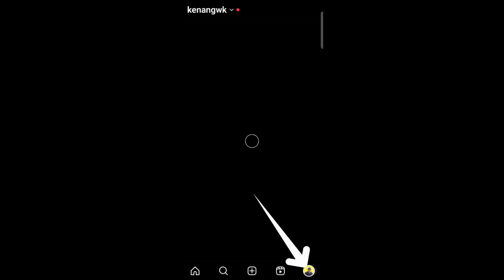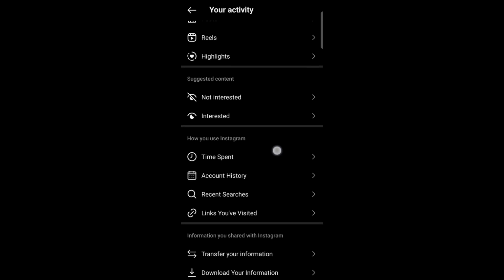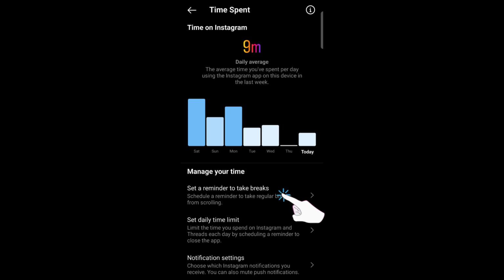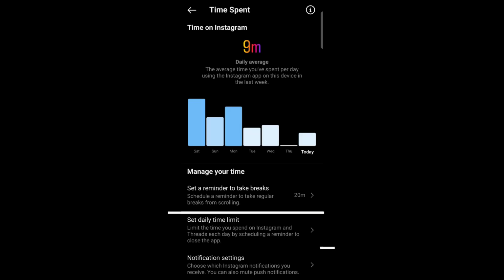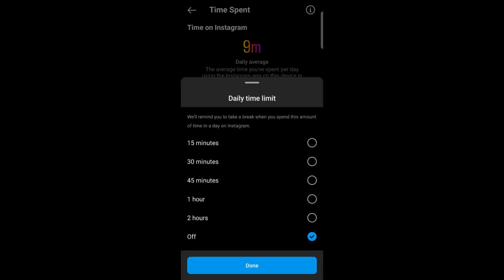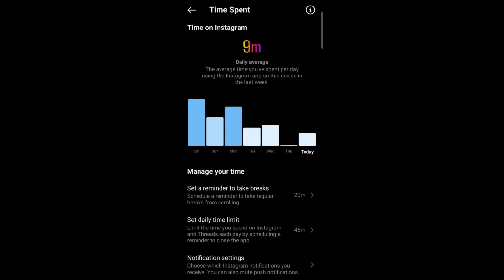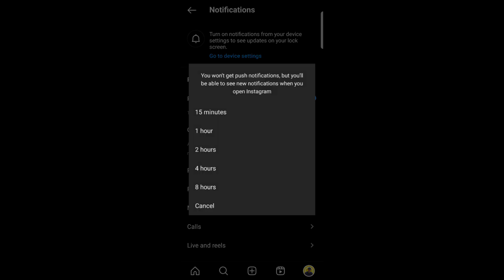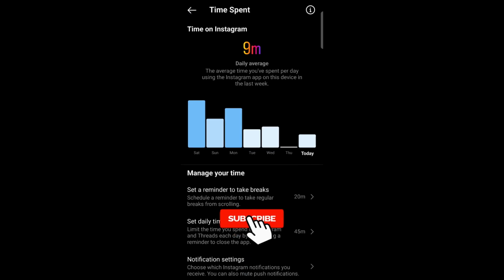How to Set Time Limit on Instagram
You can easily get stuck on Instagram for a very long time. But how can you limit the usage of Instagram? In this video, I'll show you how.